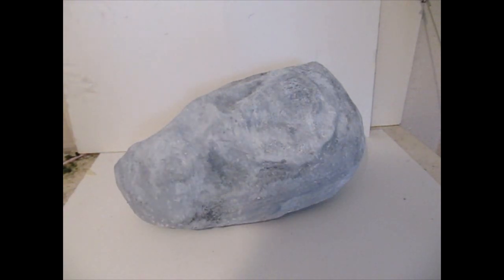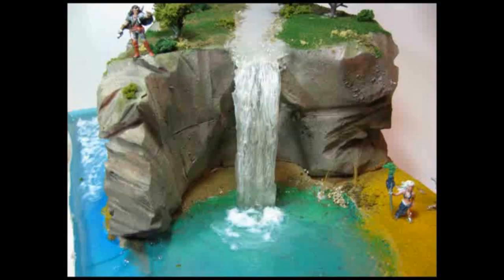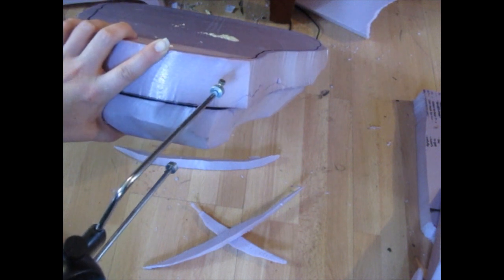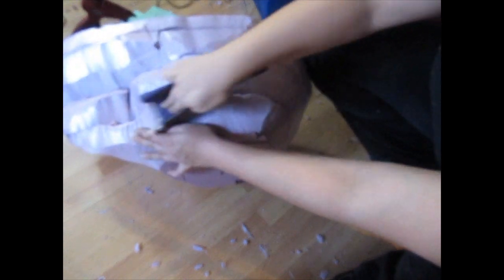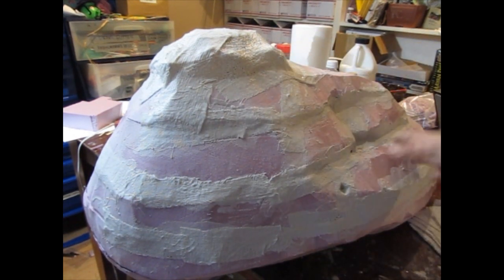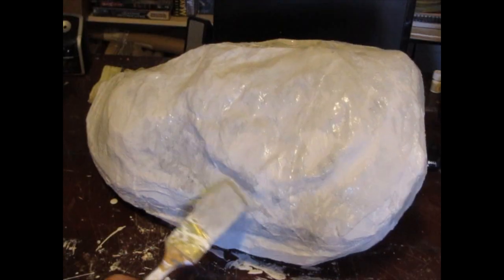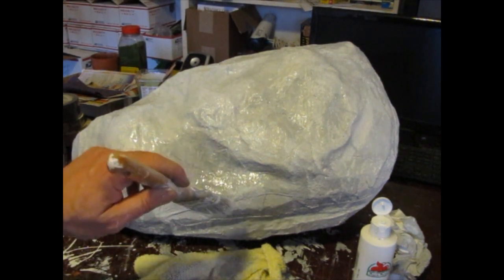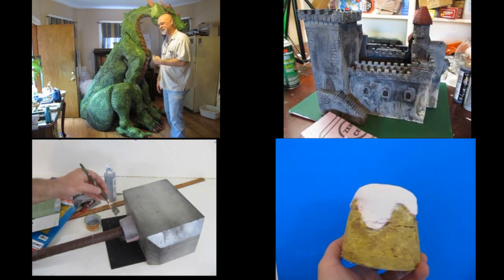How to make a fake boulder that looks real!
This is a tutorial on how to make a big fake boulder!
Yes, we use some basic supplies like foam, paper mache and
paint to make a great looking boulder.
No idea why you would want one. But if you just want one
then here is the tutorial!